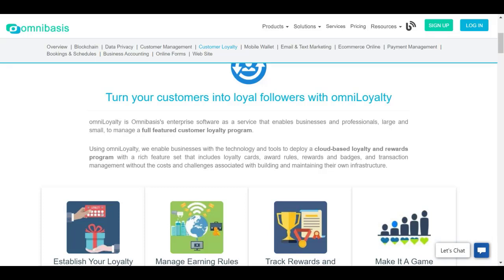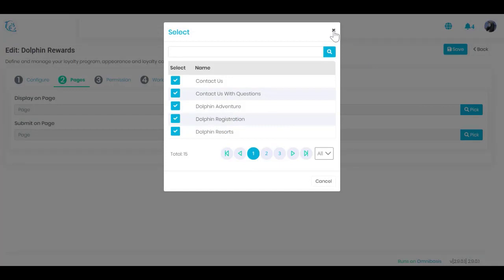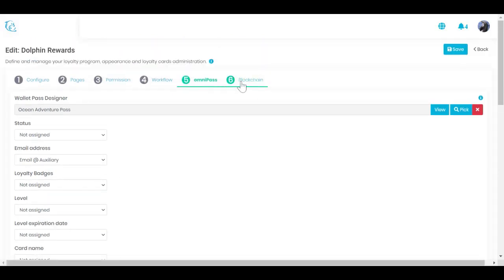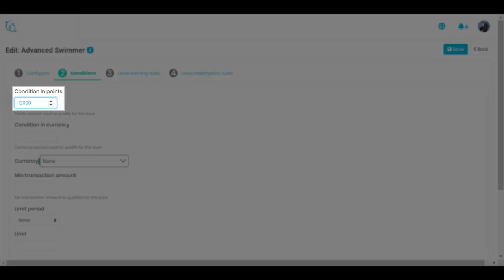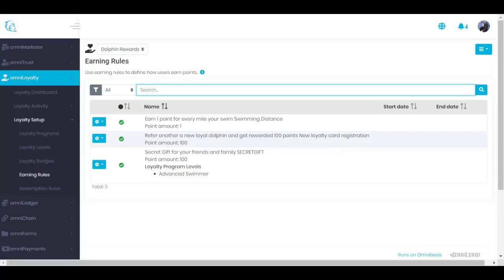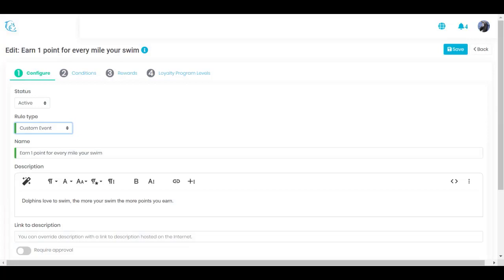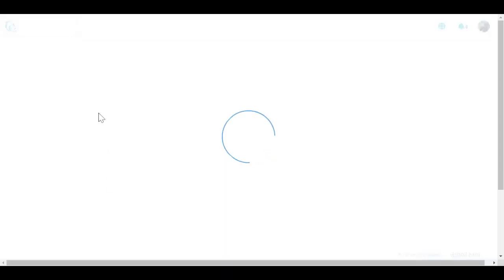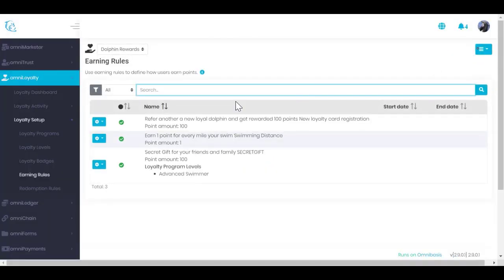How To Configure Customer Loyalty Program on Omnibasis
In this How To Video you will learn how to configure customer loyalty program with Omnibasis.

Turn your customers into loyal followers with omniLoyalty on Omnibasis. omniLoyalty solution from Omnibasis is full featured customer loyalty management platform. Think of it as your business operating system for customer loyalty. With a single platform you can manage loyalty cards, award rules, rewards and badges, and loyalty transactions with no monthly fees.

In this tutorial you will learn how to configure your loyalty program. Customer loyalty pays off and any customer loyalty program is better than none. It keeps customers engaged with your business beyond each transaction.
You learned how to manage earning rules. Motivate and reward a great variety of customer actions.

You will also learn how to configure rewards. Offer a number of different rewards and let your customers see their progress. The higher the level reached, the more points are earned and the better the reward choices.

You can turn your loyalty program into a game. Turn your reward program into a fun game with ranking, levels and achievements. At every level reached offer customers more and better rewards for more engagement.